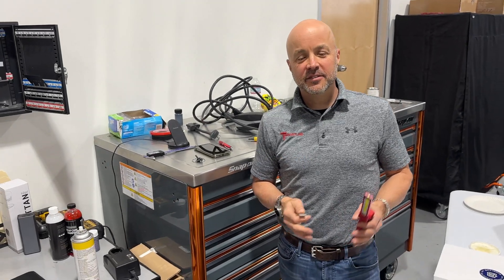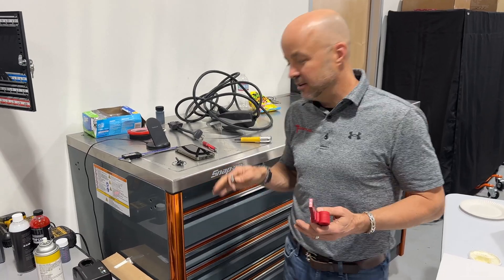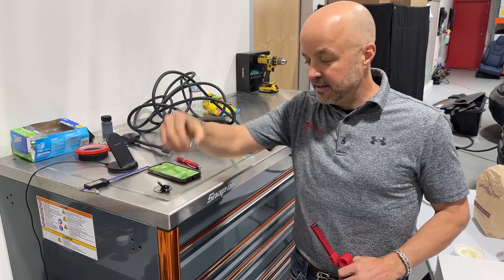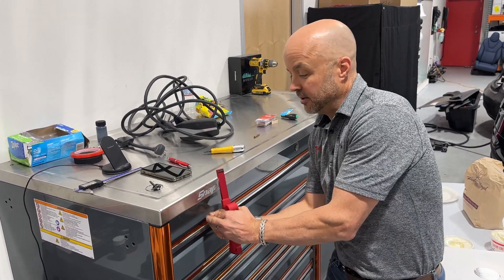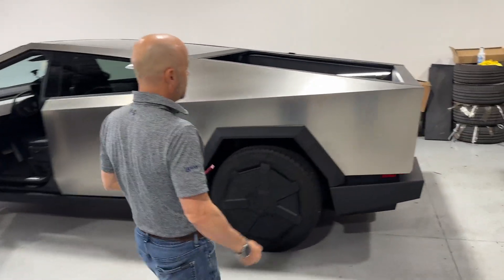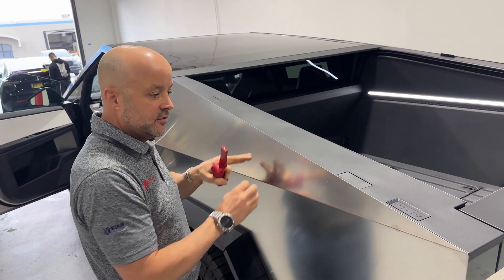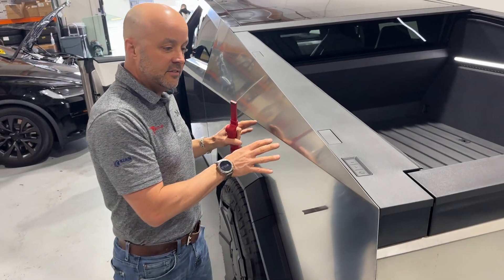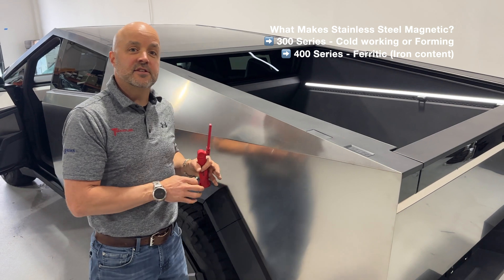Cybertruck Stainless is Magnetic?!🧲 📐What grade of Stainless Steel is Tesla really using?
T Sportline Cybertruck Upgrades & Accessories